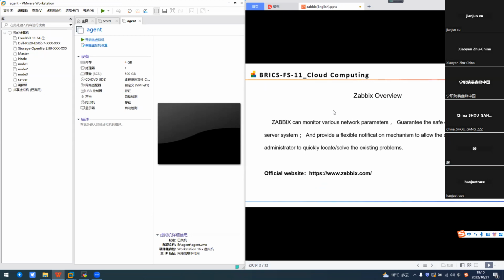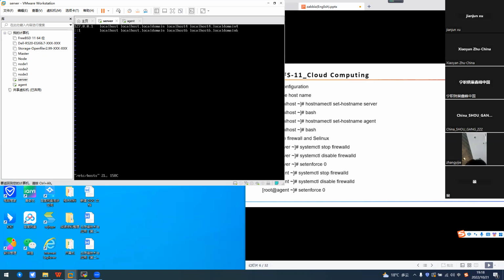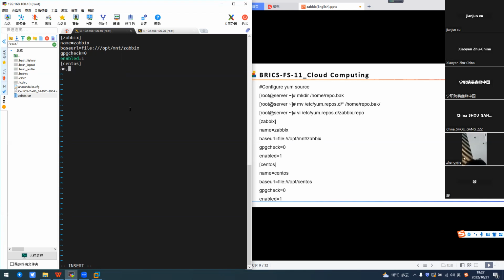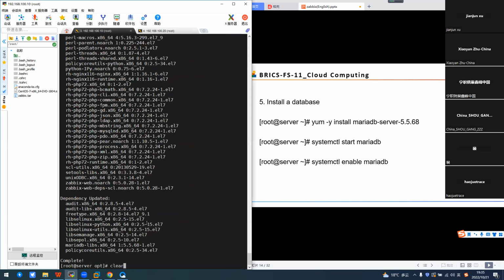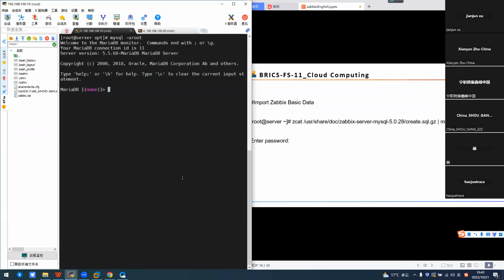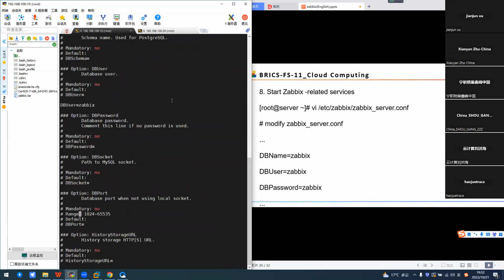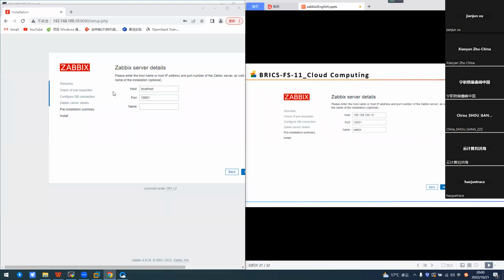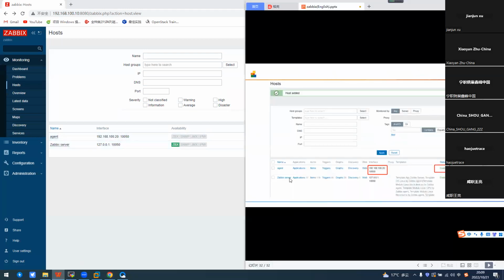Day-4 Training Camp of Cloud Computing_BRICS-FS-11_10.21